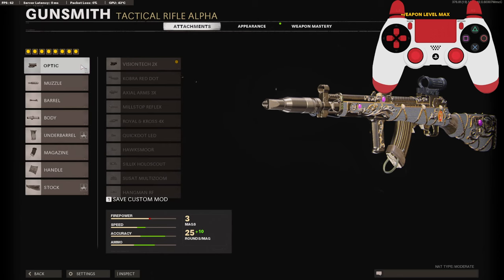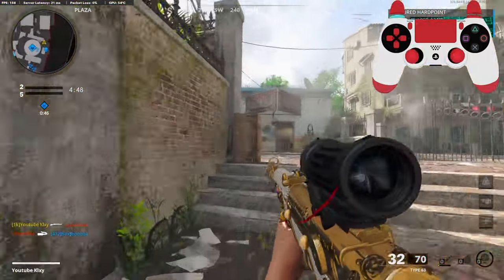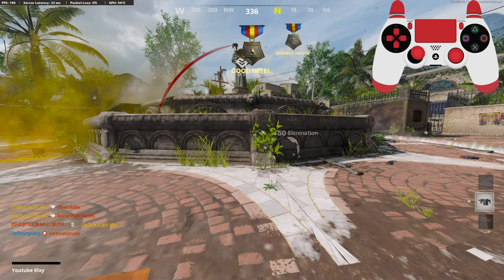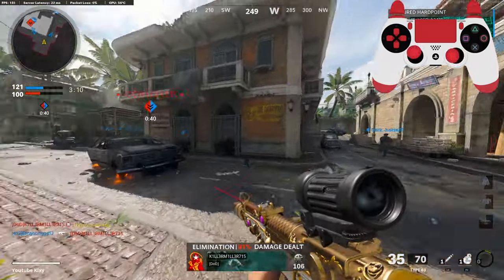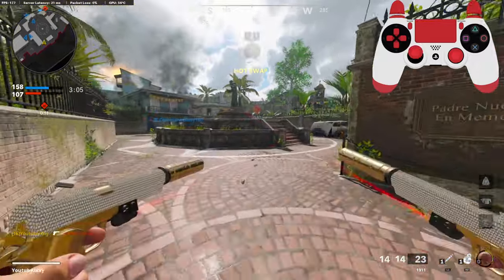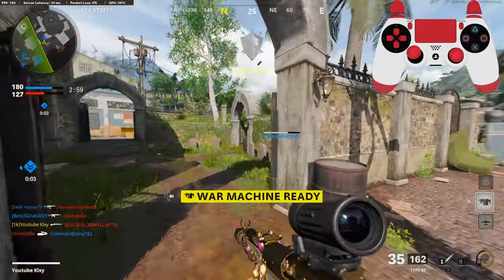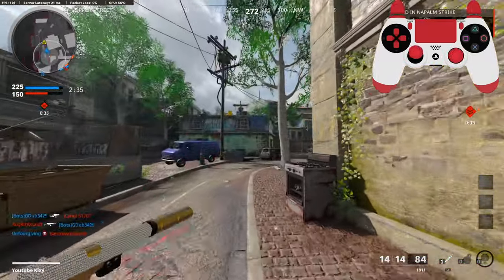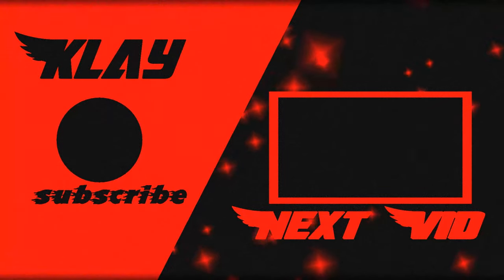THE BEST 2 SHOT TYPE CLASS! (BEST TYPE 63 CLASS SETUP)-Cold War